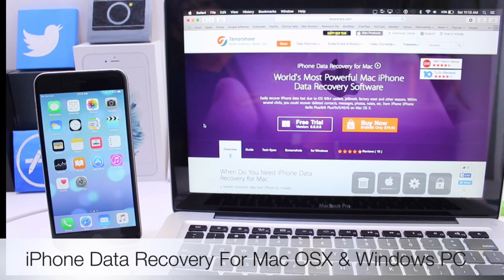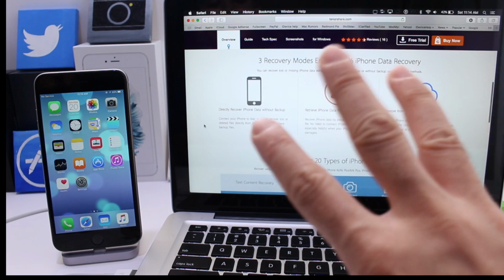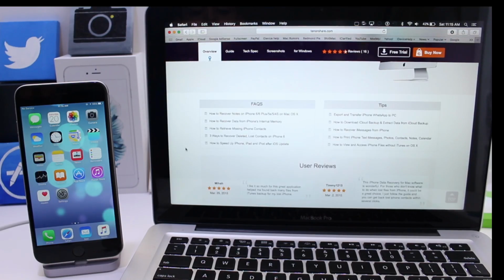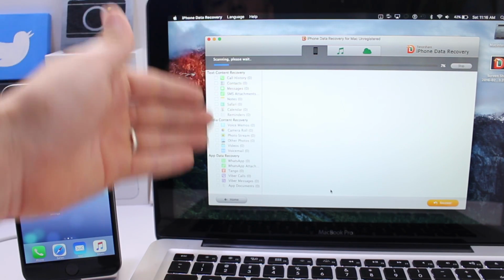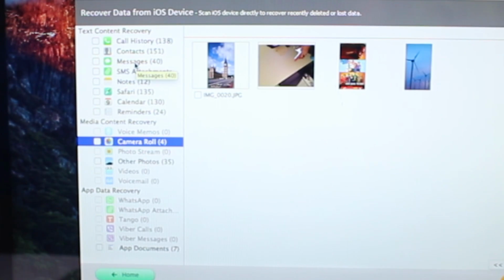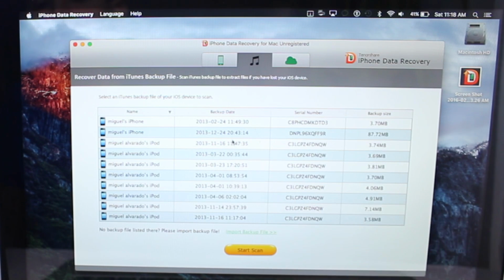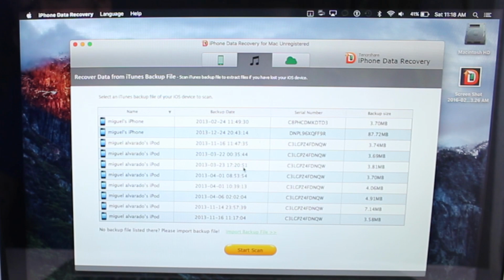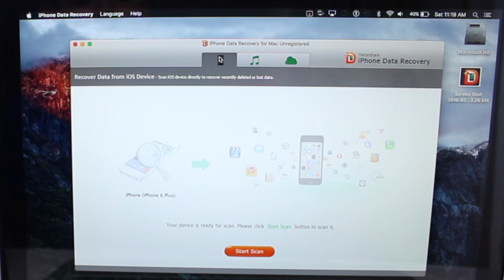How to Recover Deleted Photos,Text Messages, SMS, Call History & More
How to Recover Deleted Photos, SMS,Text Messages, Call History & More